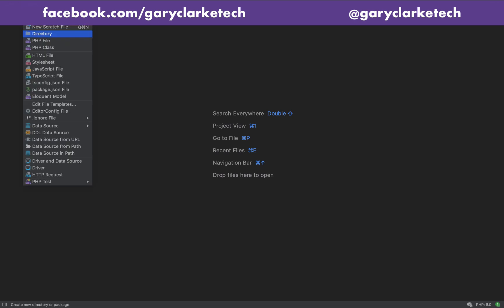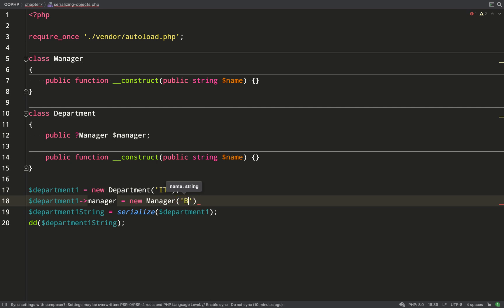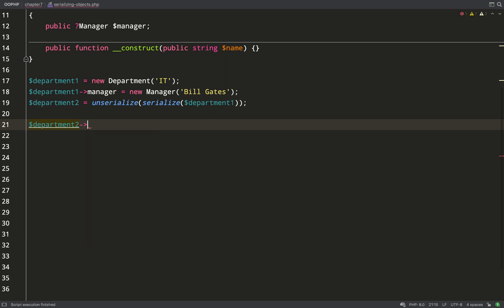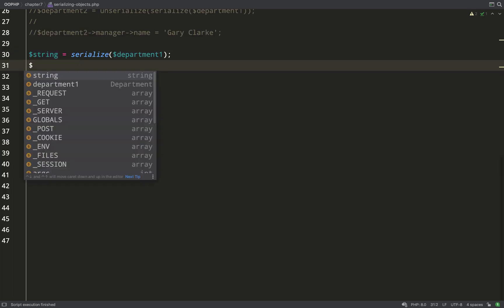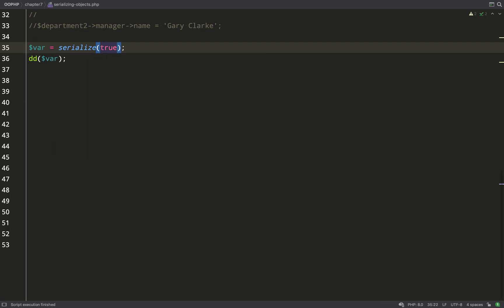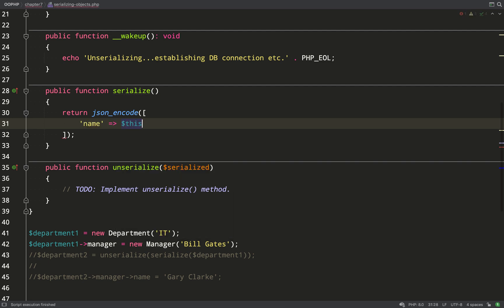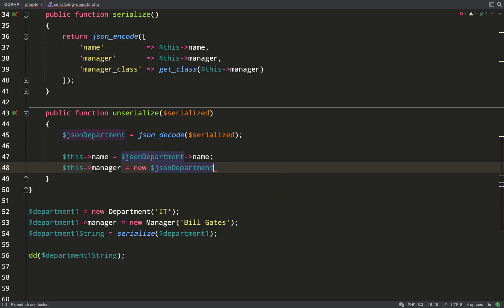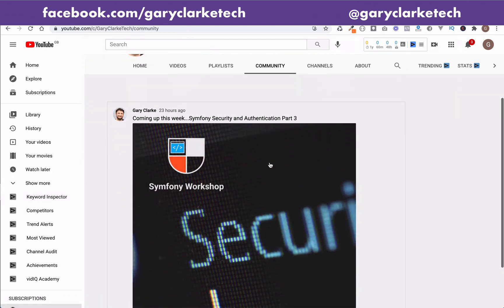PHP Serialization Tutorial | Serialize and Unserialize PHP Objects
ℹ How to serialize and unserialize objects in PHP. Includes __sleep, __wakeup, serialize, and unserialize methods as well as how to deep copy objects using serialization.